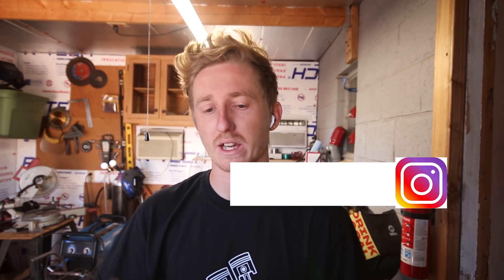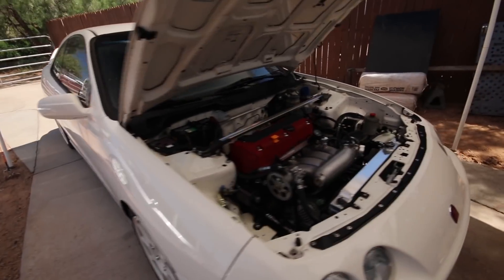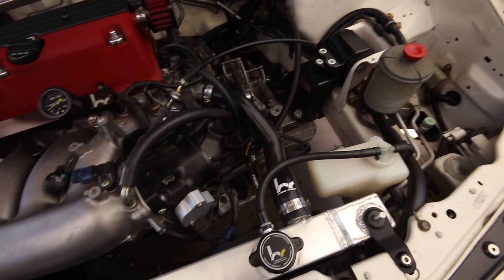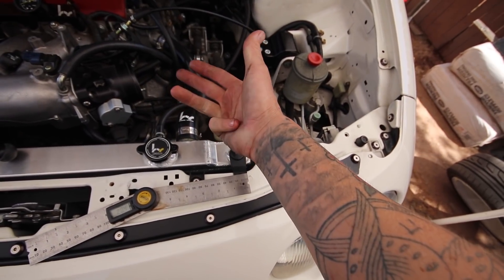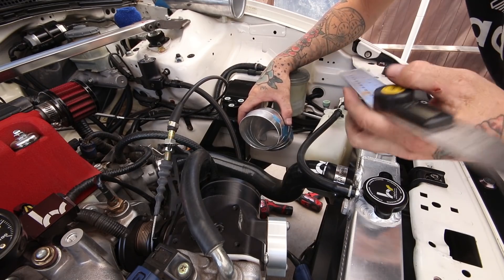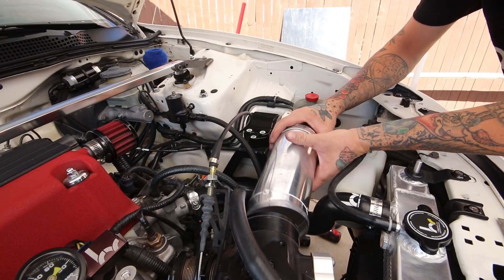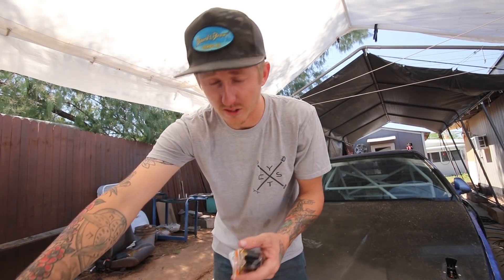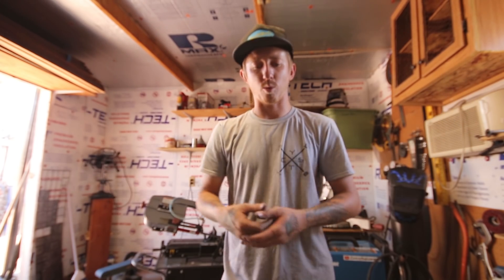Building An INTEGRA TYPE R Cold Air Intake!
Hushperformance.com
MPCmotorsport.com

Cleaning Stuff!